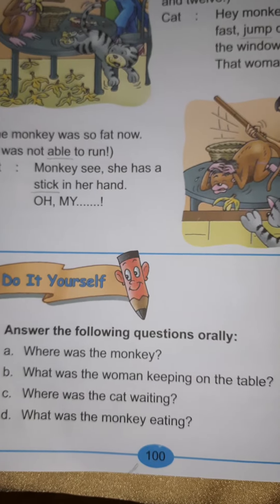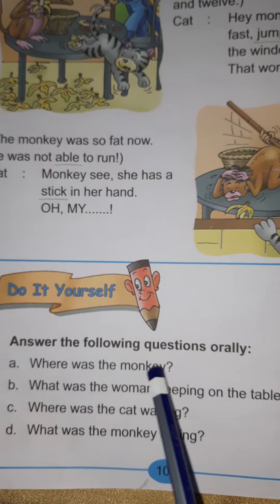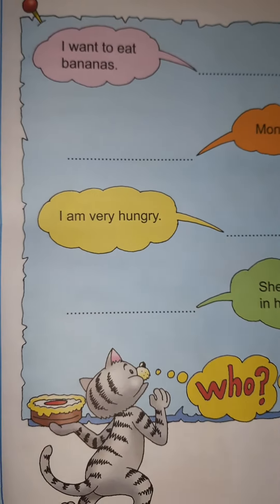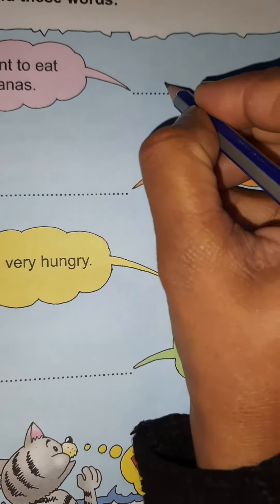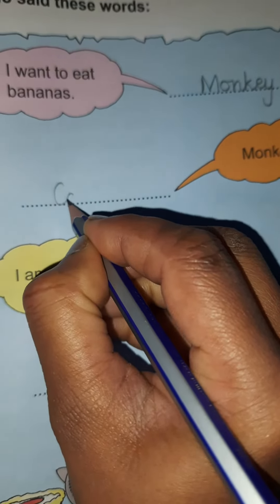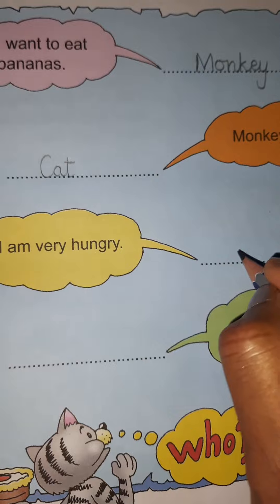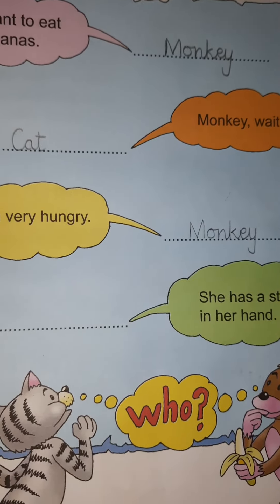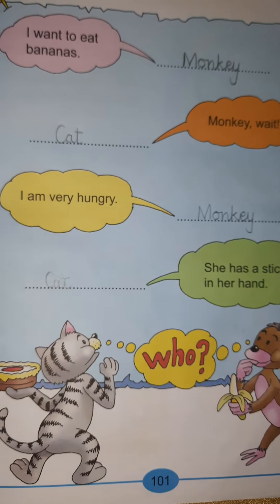English/ Std-I/ Back exercises/ L-The greedy monkey